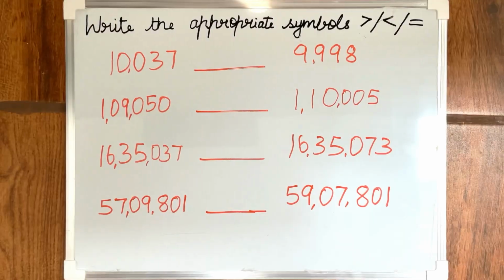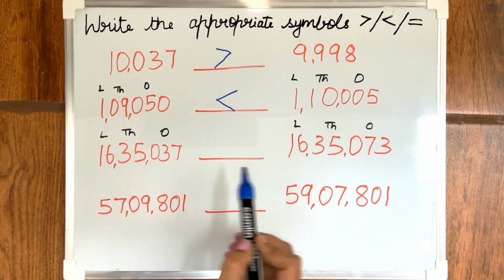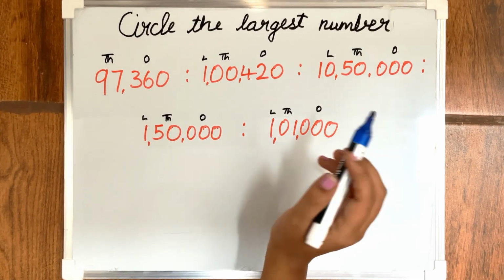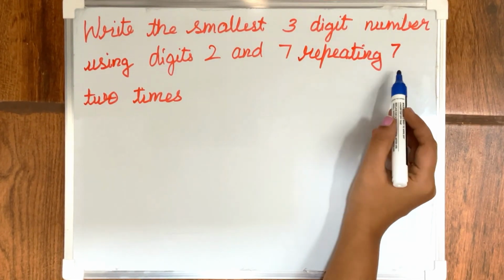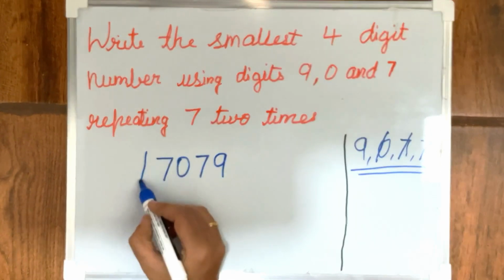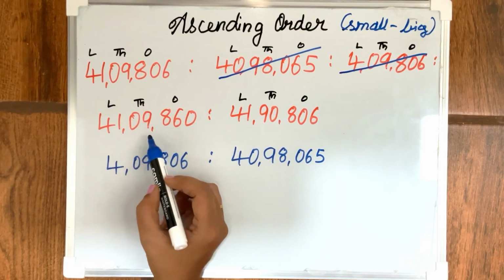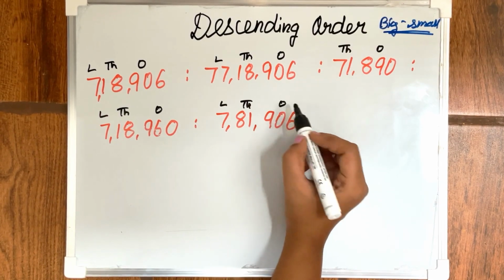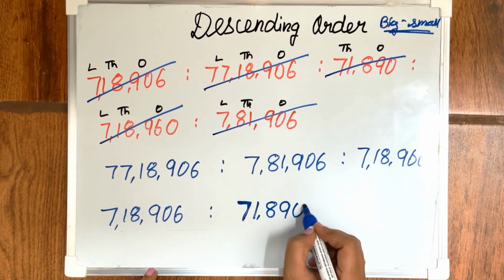Class 4 | easy | Ascending & descending order | greater & smaller number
📚 Learn the Indian Number System the easy way!

In this video, you’ll learn simple tricks to:
✅ Find the largest and smallest numbers
✅ Arrange numbers in ascending order
✅ Arrange numbers in descending order
✅ Understand the Indian Number System easily with step-by-step explanations and examples.

This lesson is perfect for CBSE and State Board students, parents, and teachers who want to make Maths easy and fun.